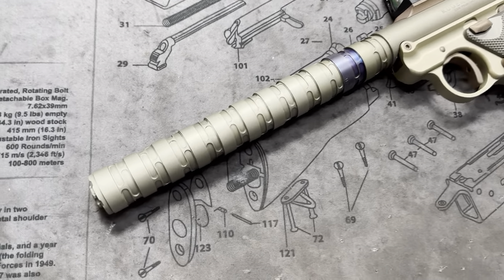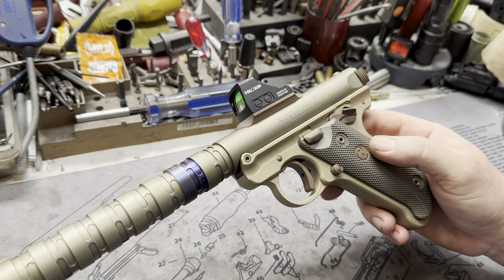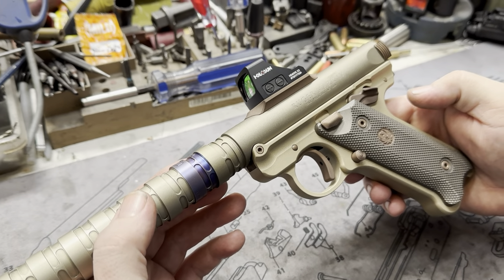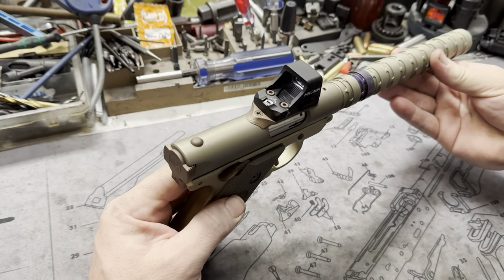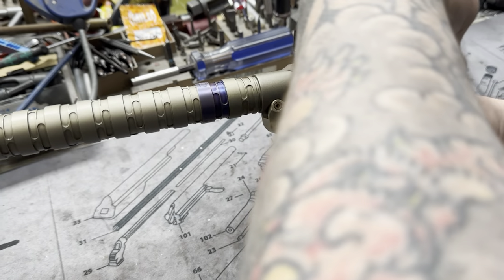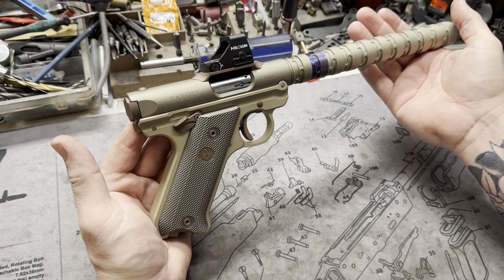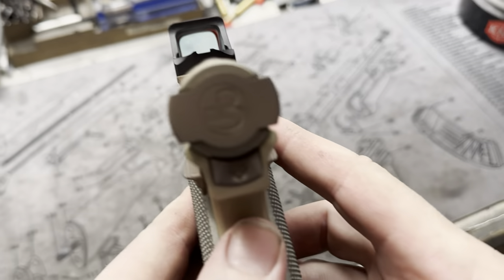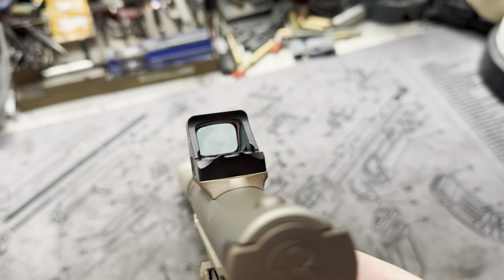Honey Badger Themed Ruger MK4 MK-O with Q-Erector